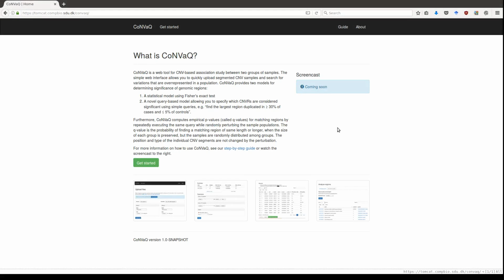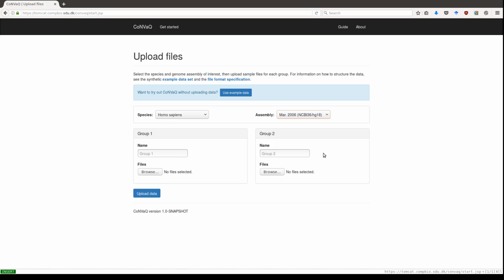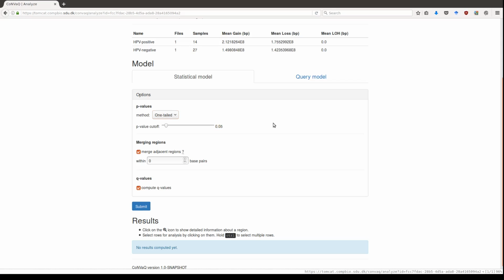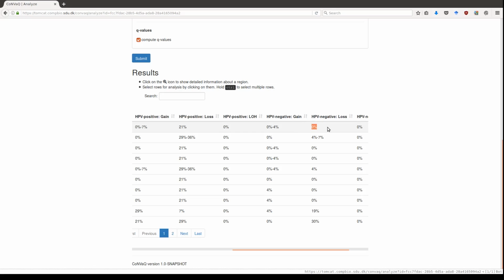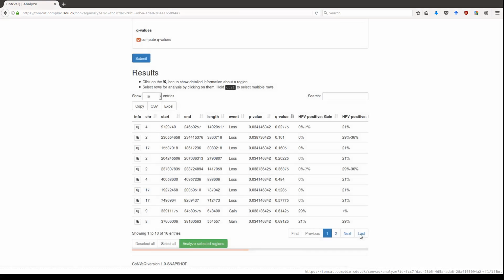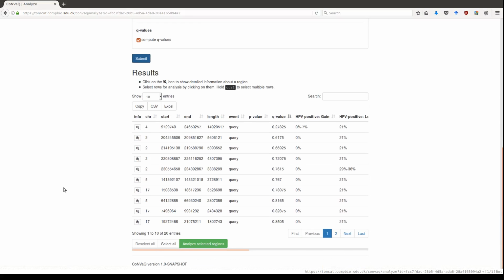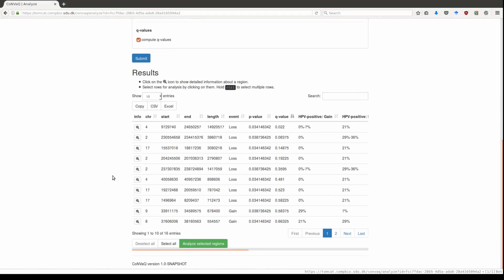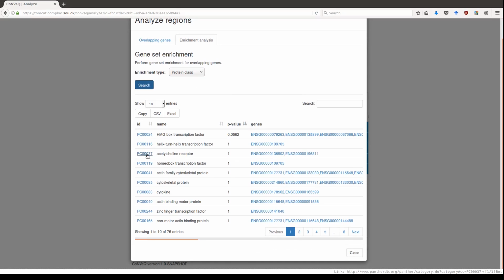CoNVaQ screencast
This is a short video tutorial on how to use the CoNVaQ web tool.